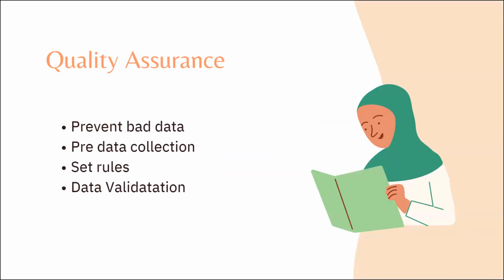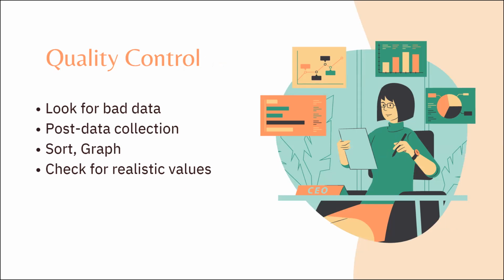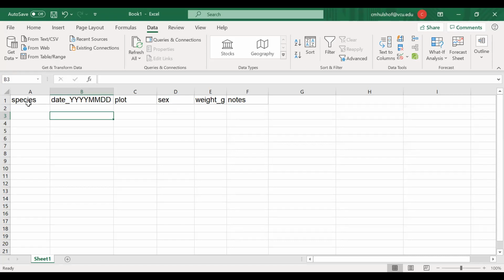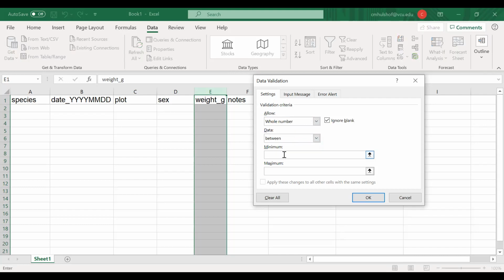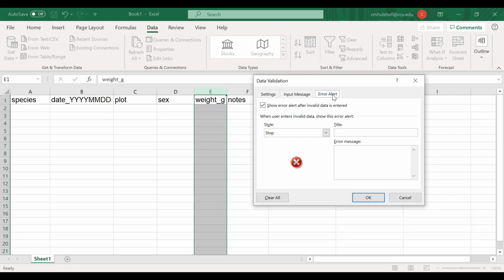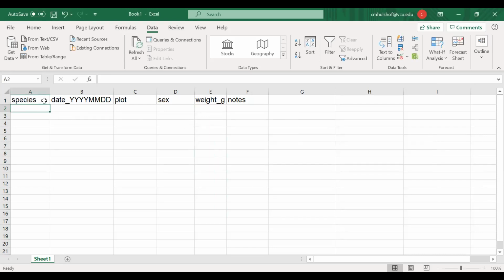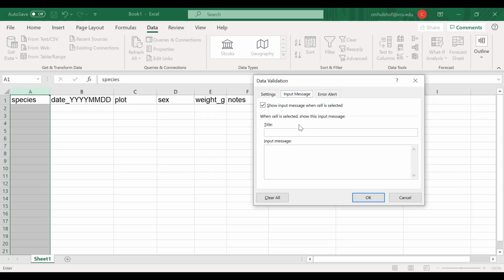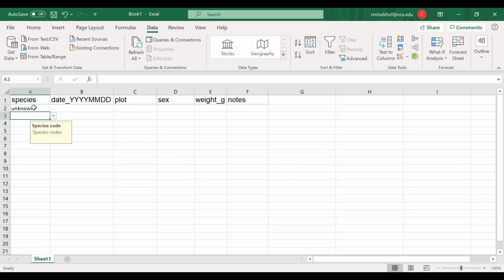Data Entry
A short overview of Quality Assurance and Quality Control, two methods for ensuring the quality and integrity of your data.